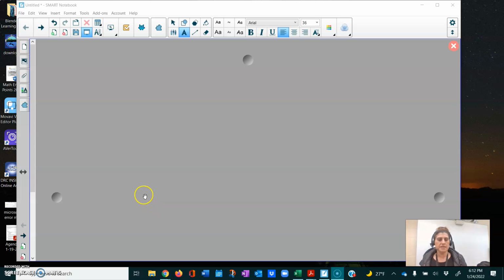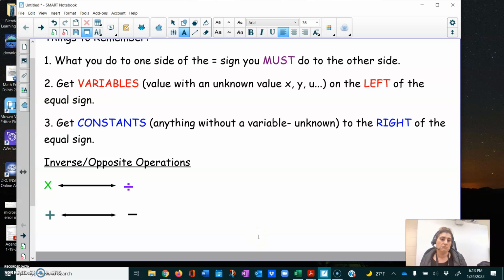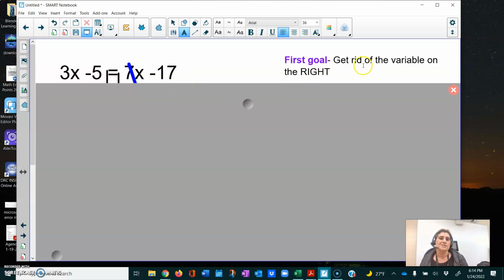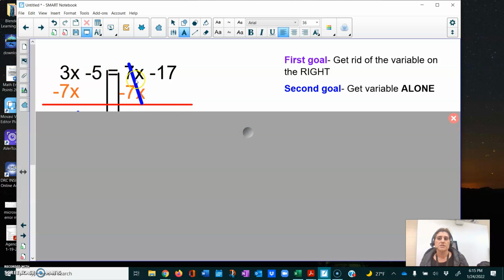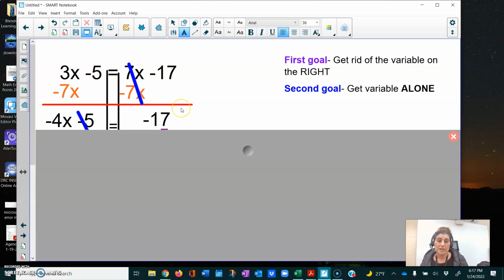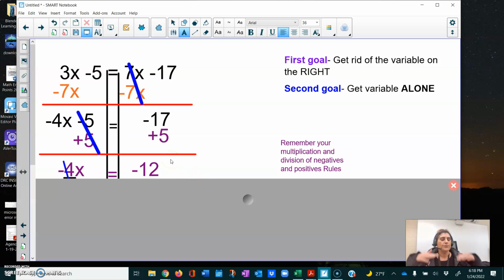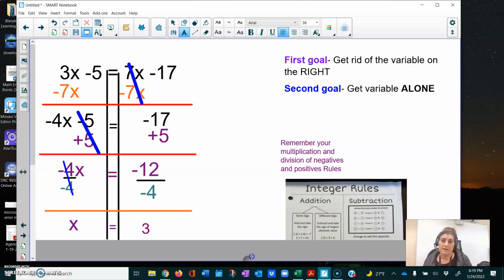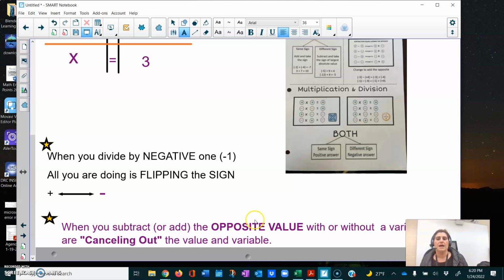Tips and "How To" solve equations with variables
This video provides tips to keep in mind when solving that have been reviewed in class and the step-by-step process on how to solve equations with variables on both sides of the equal sign.